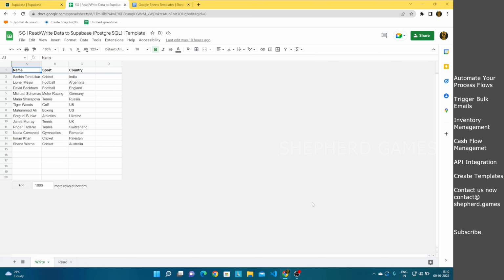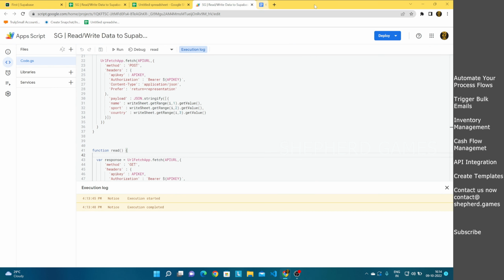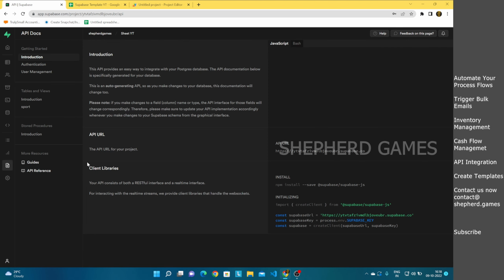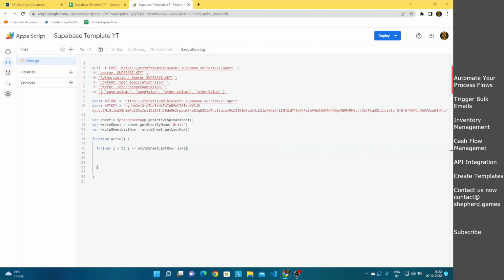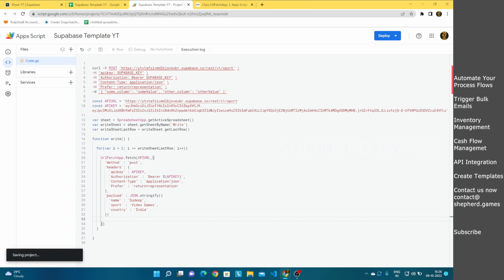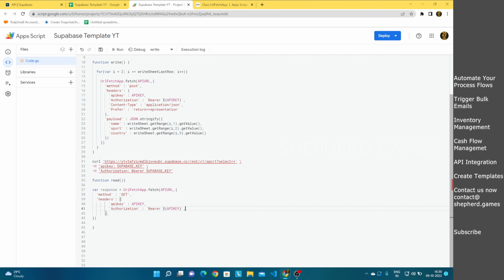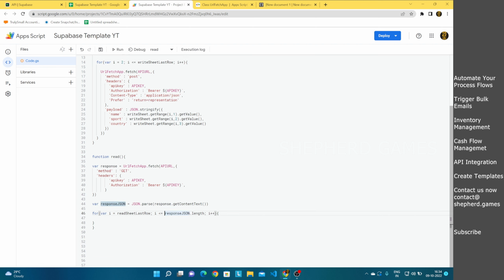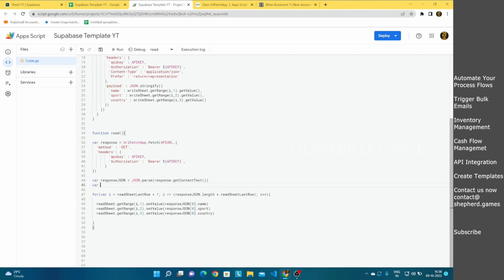Read and write database to Google Sheets with Supabase (Postgre SQL) | Shepherd Games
Topic: Read and write database to Google Sheets with Supabase (Postgre SQL)

This video will show you how to setup a table in Supabase and read or write its data to Google Sheets.

Stop Playing
Start Building